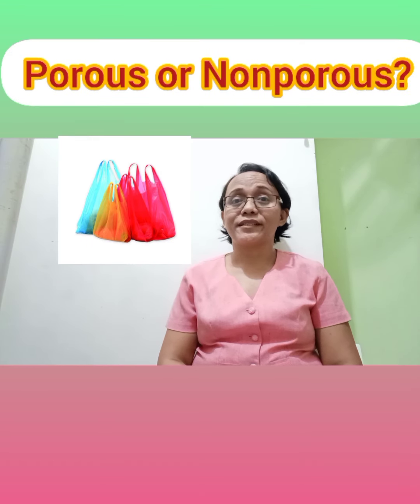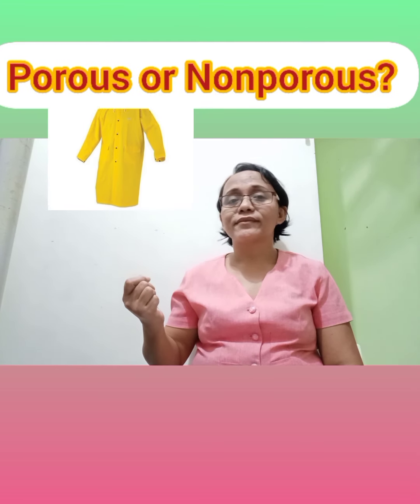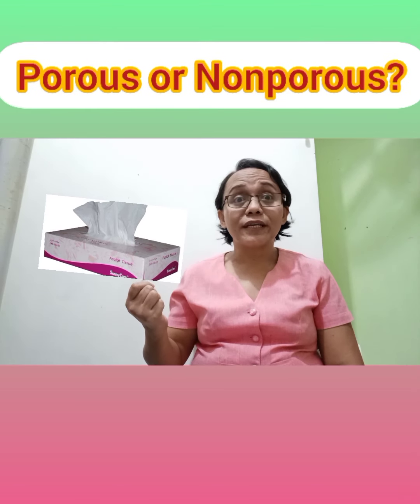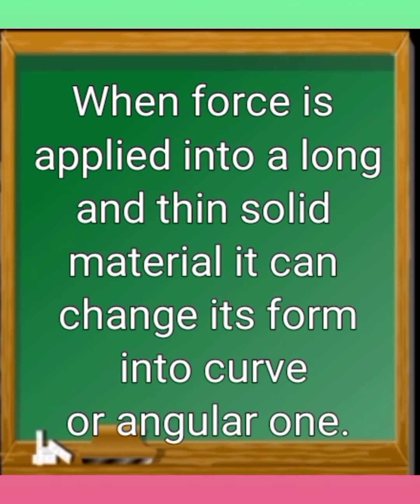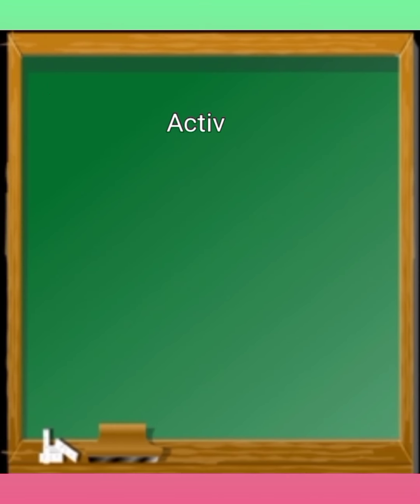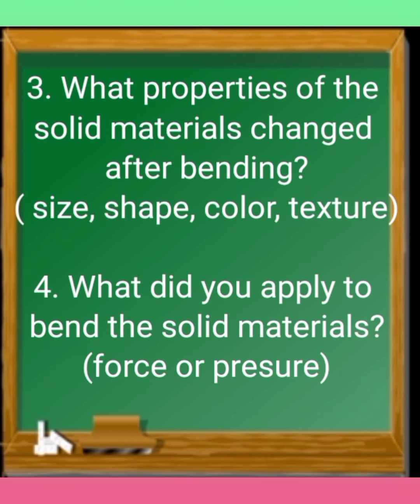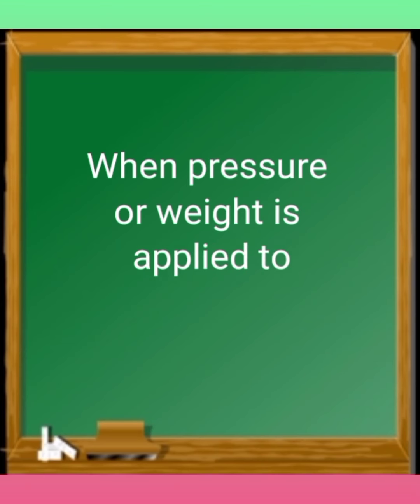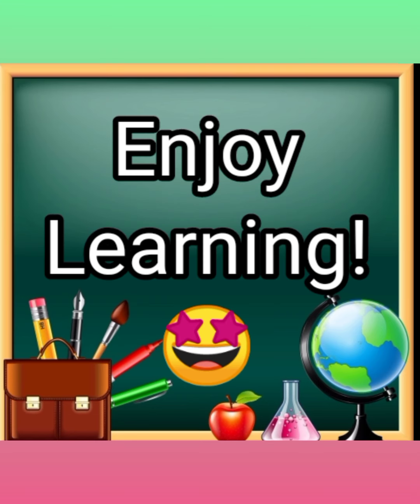Changes in Solid Materials when Bent and Pressed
Science4 Module 2